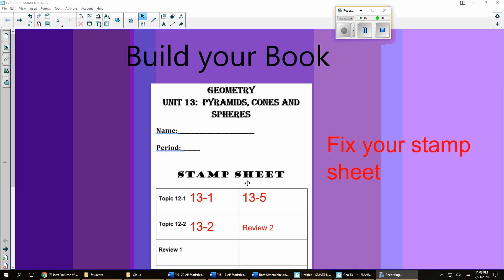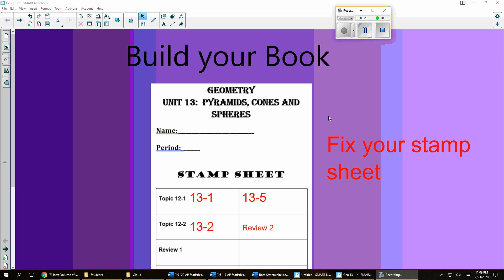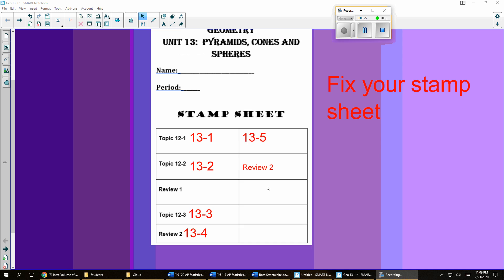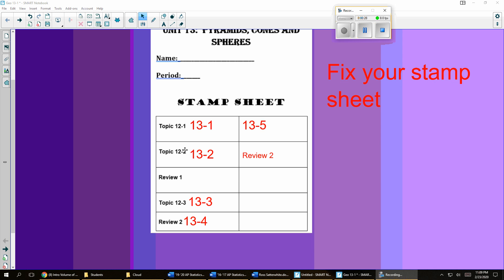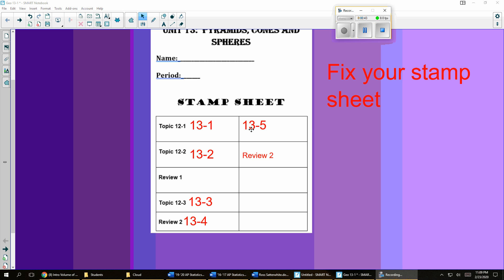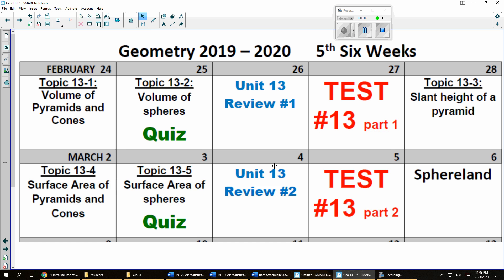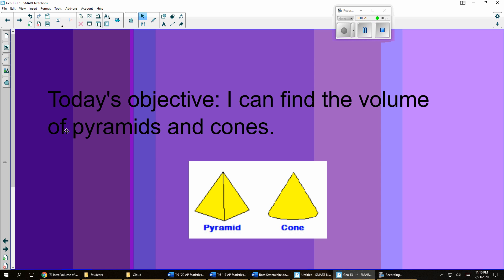Intro to Unit 13: Pryamids and Cones